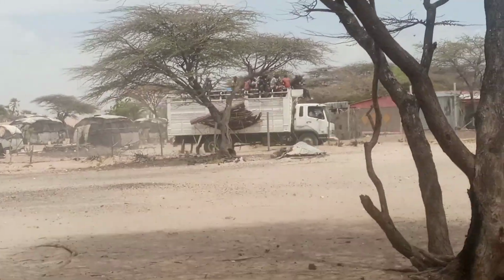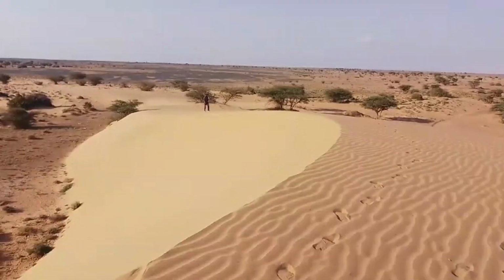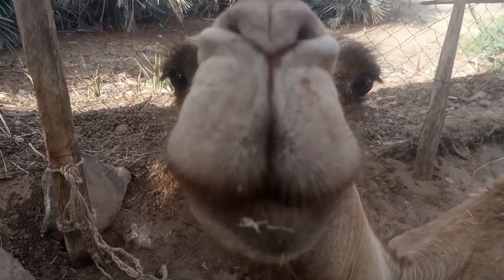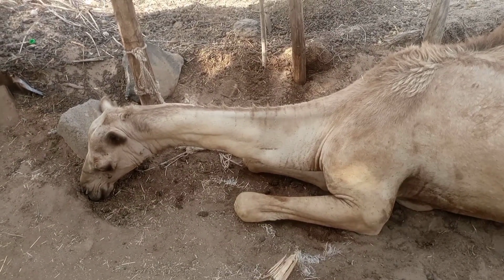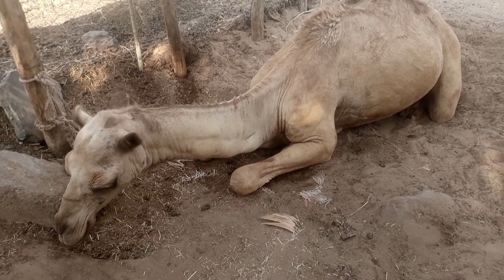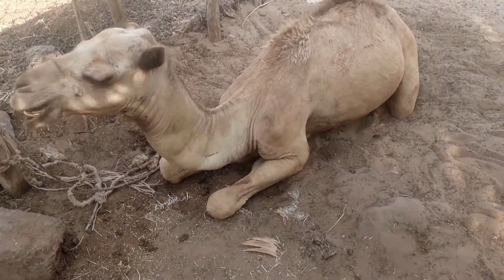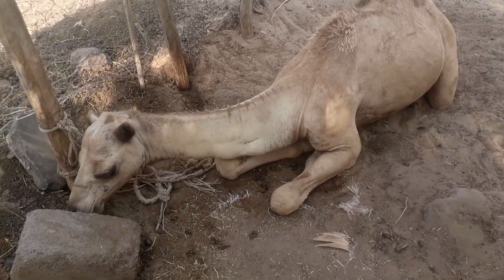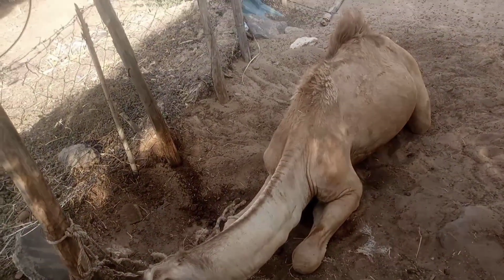How I travel this long distance ,how i spent a whole one hour studying the camel's body parts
hello ,I love ❤️ you all